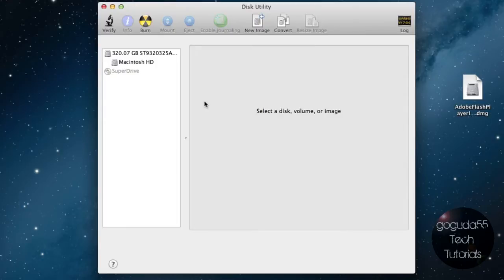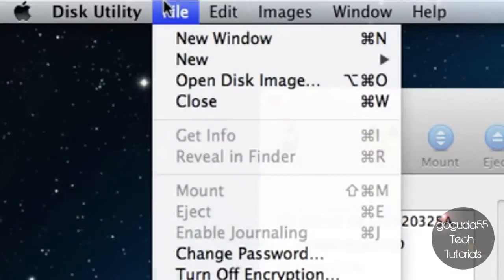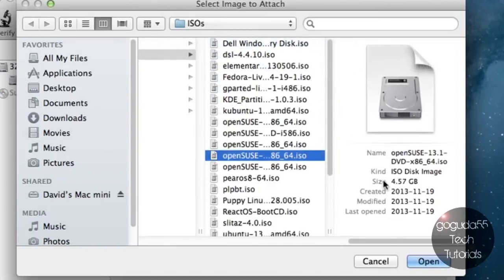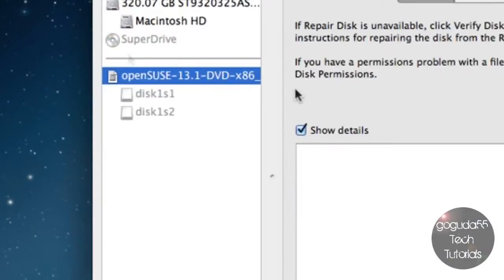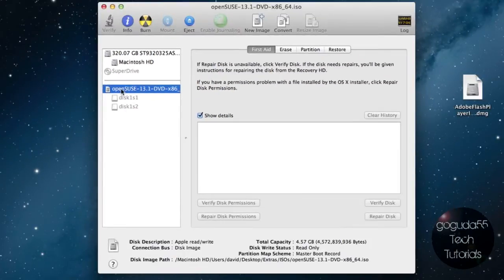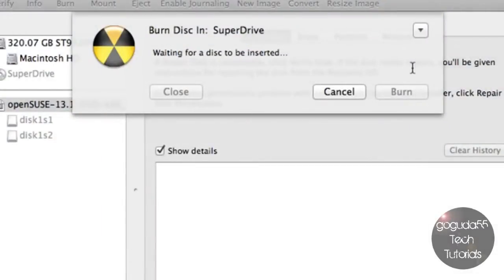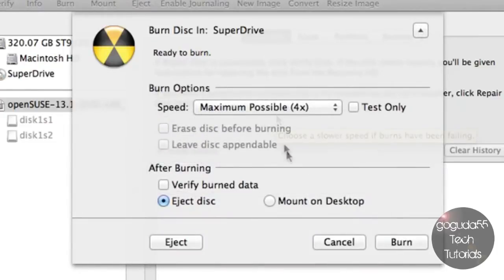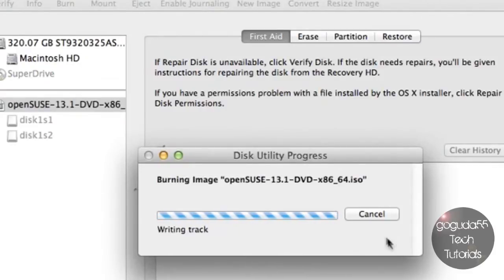How to Burn an ISO Image on a Mac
In this video, I will be showing you how to burn an ISO image on your Mac without having to download any extra software.